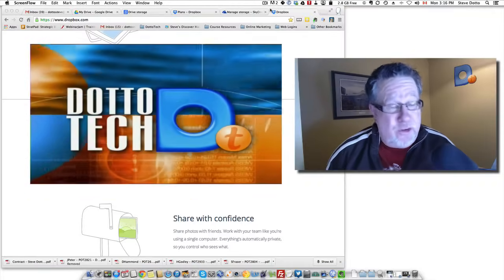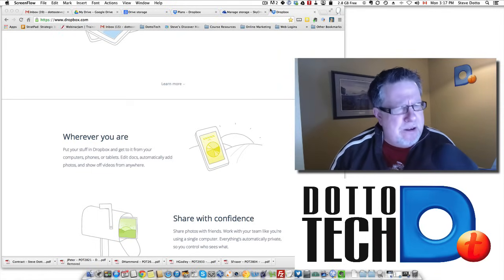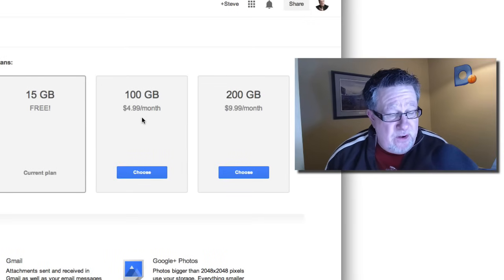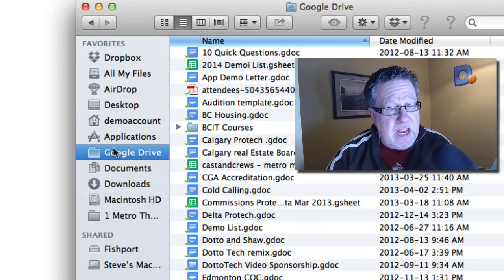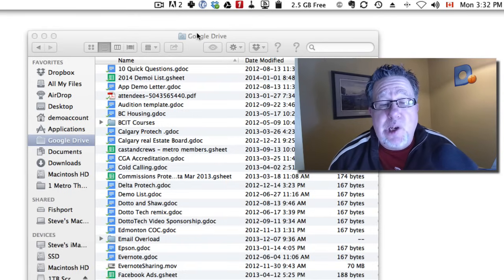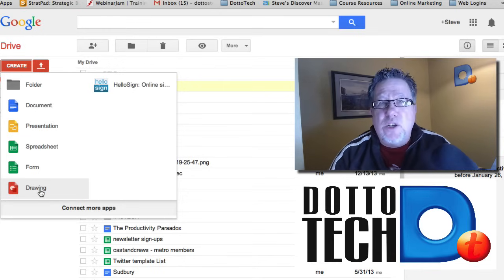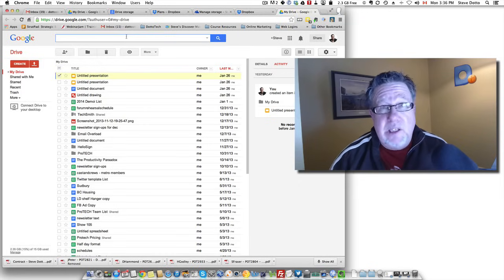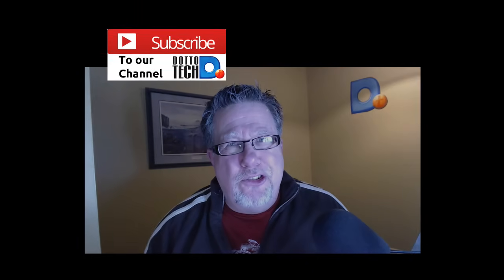Dropbox vs Google Drive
The ultimate shootout between Dropbox and Google Drive.
Steve takes on the toughest question of all if you only had to choose one which would you choose!
Both filesharing systems have exceptional value, are easy to use, and have massive user basis. But there are several significant differences. Steve explores those differences and explains what they mean to you.

Here are all Steve’s Recommended Tools